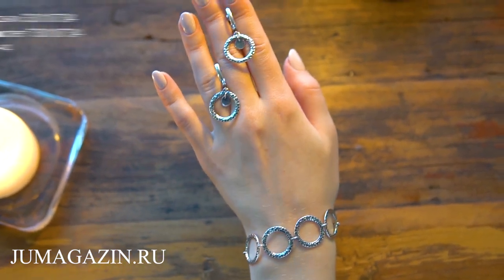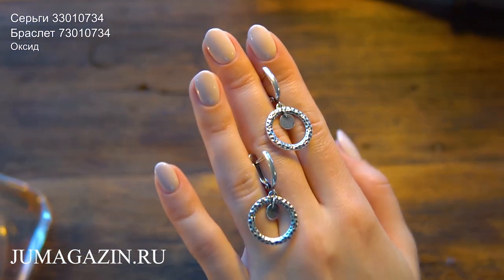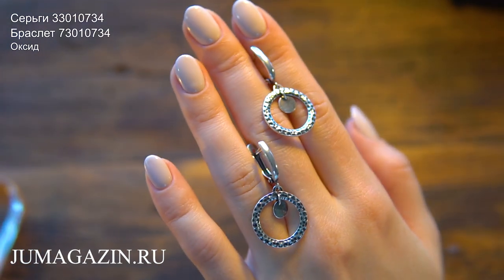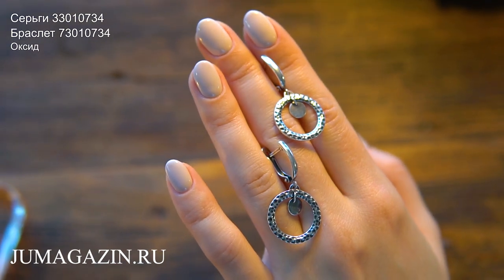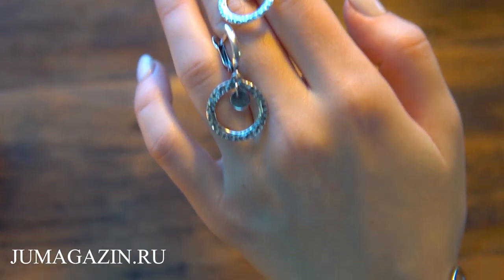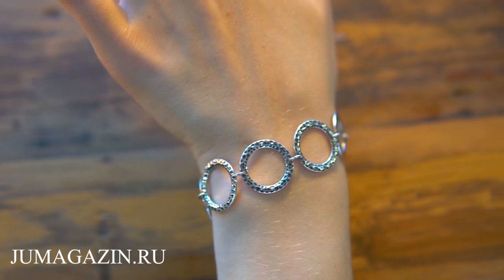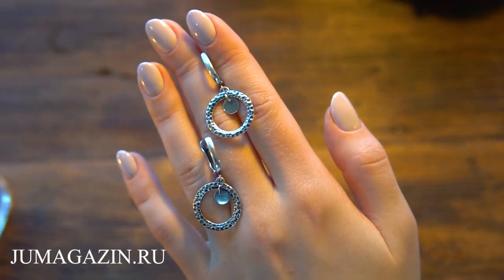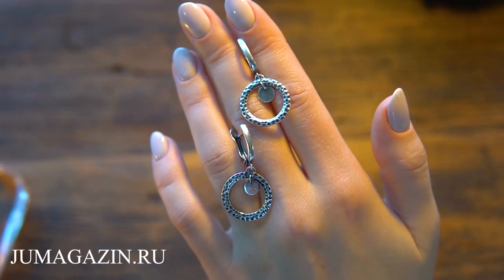Серьги 33010734 и Браслет 73010734